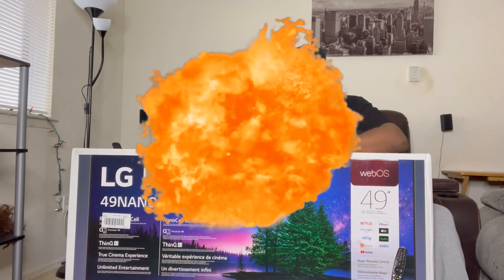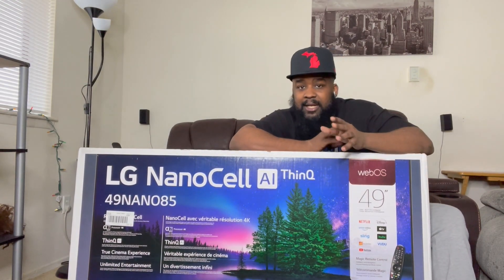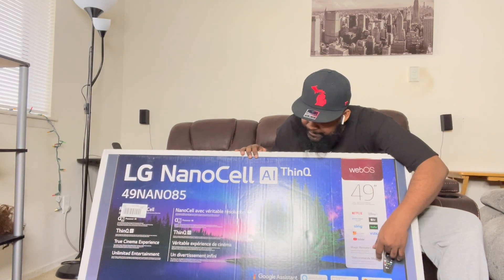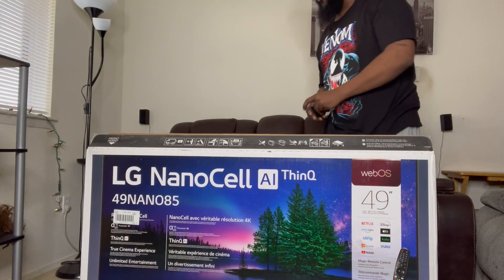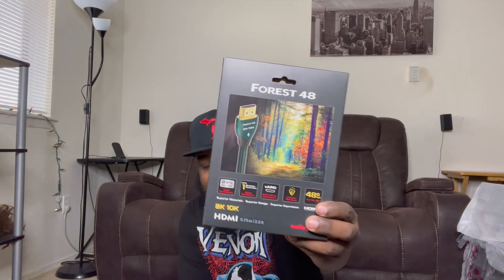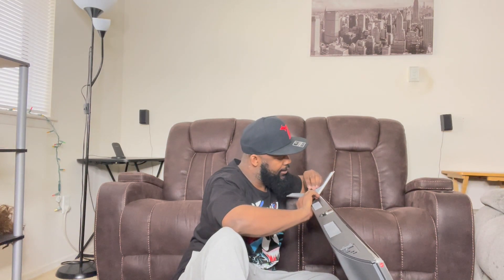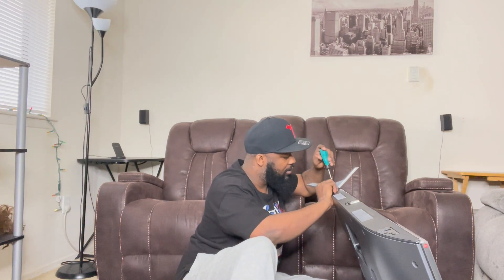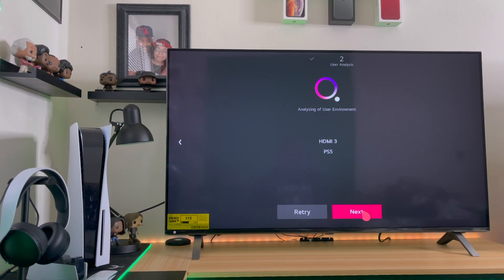The Perfect Gaming TV For Your PS5\Xbox Series X!!! LG 49NANO85 4K 120Hz HDMI 2.1 Unboxing +Setup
The Perfect Gaming TV For Your PS5\Xbox Series X!!! LG 49NANO85 4K 120Hz HDMI 2.1
This is one of the best TV's you can buy right now that had the perfect specs for your PS5 & XBOX SERIES X. This Tv does 4K at 120Hz and has support for HDMI 2.1

📷 WELCOME TO BRANDON'S WORLD

*All Videos are shot and edited by ME
*YouTube Banner Designed by ME